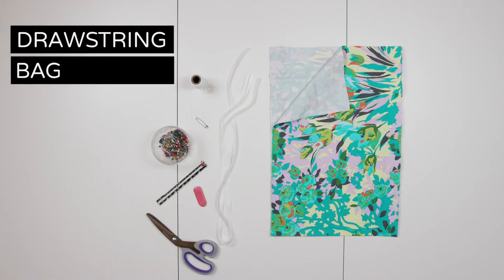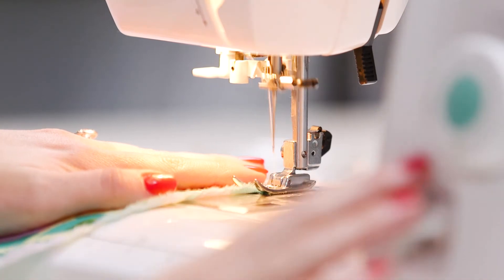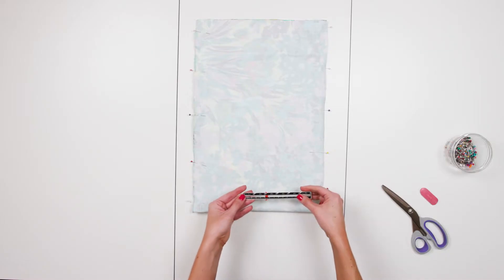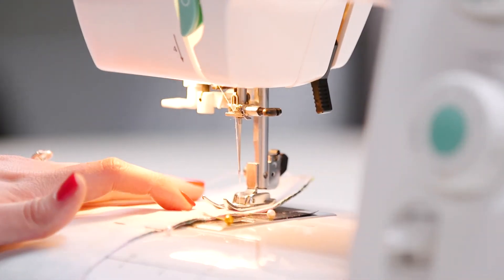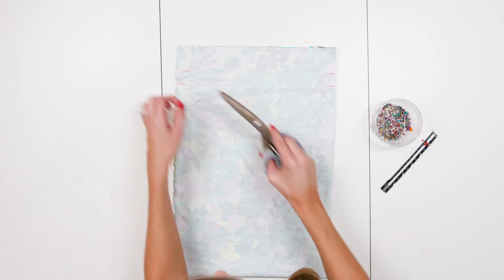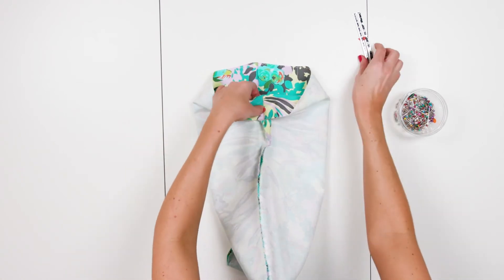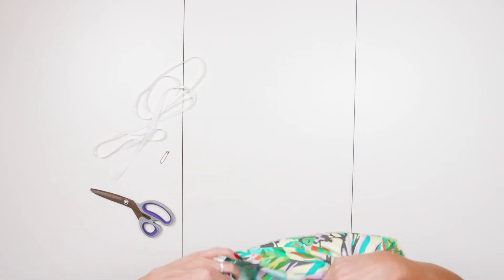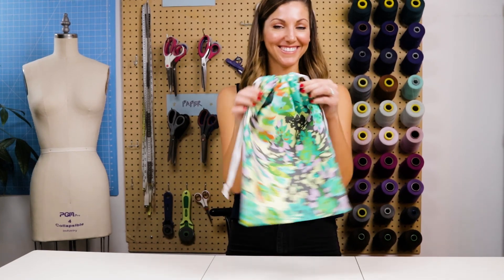HOW TO SEW A DRAWSTRING BAG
Learn how to sew the perfect drawstring bag and 1.5 hours.